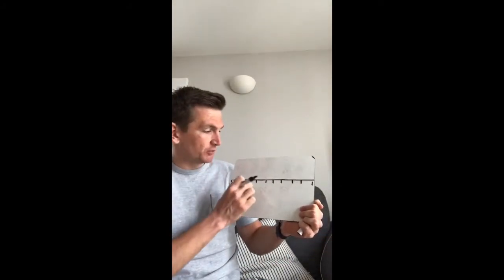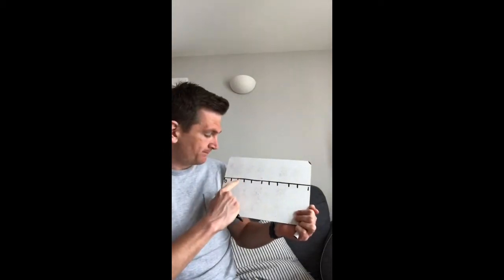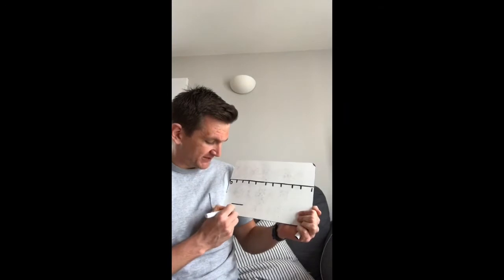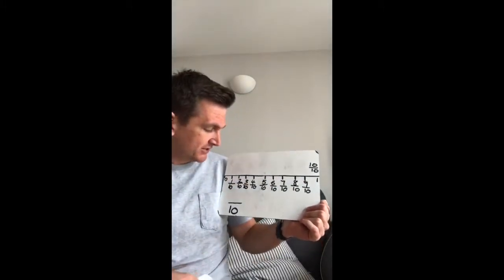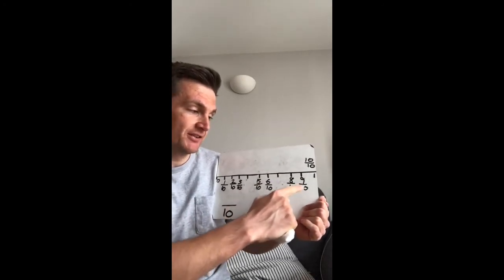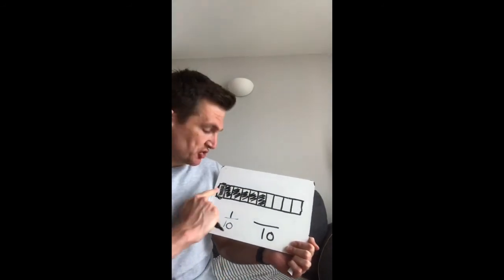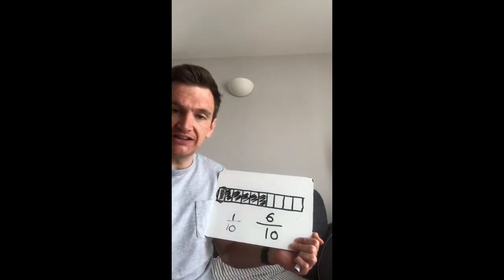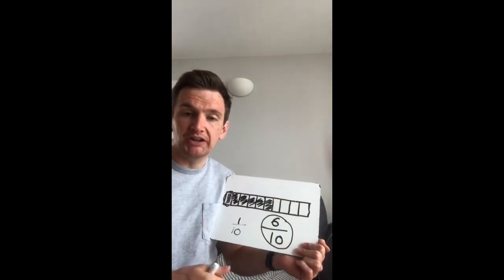Monday Maths Counting in Tenths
Watch this video to help you with Monday's maths activity.